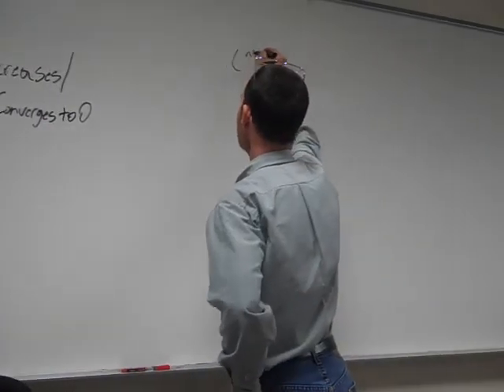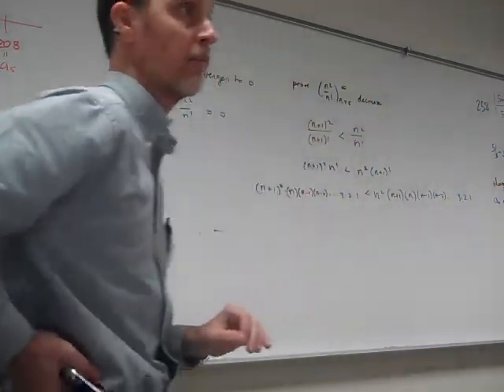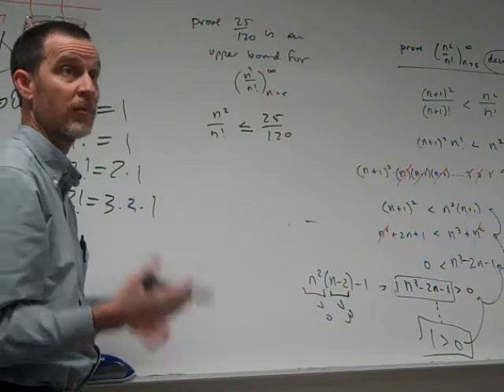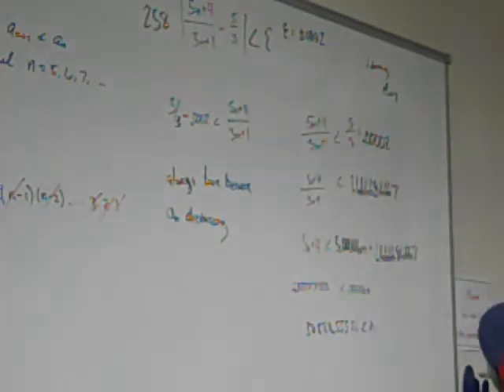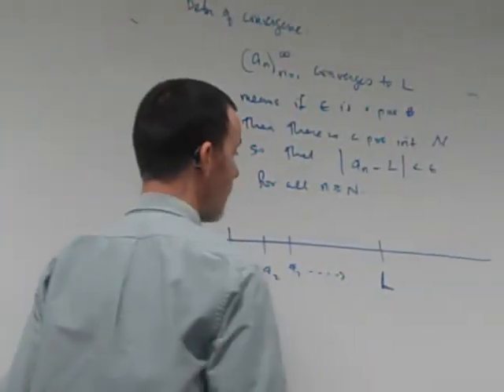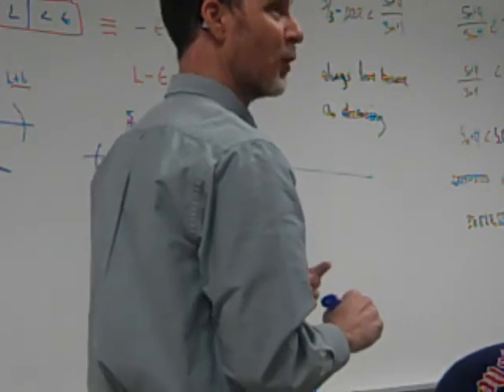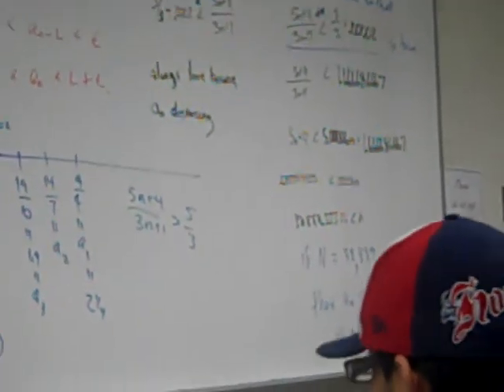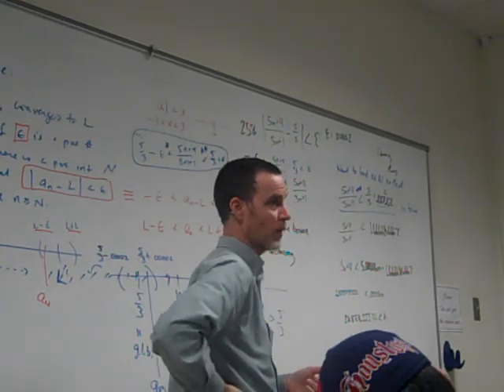2 28 12 teds cal 2 part 2